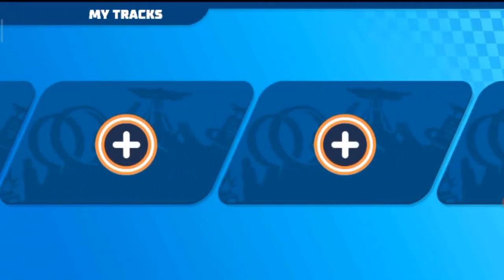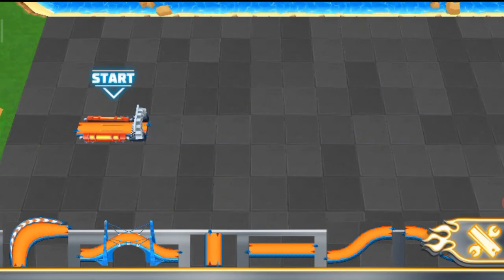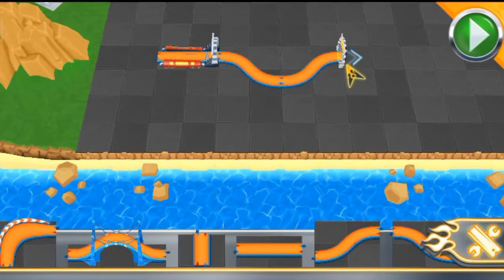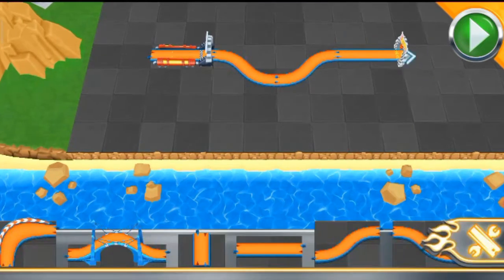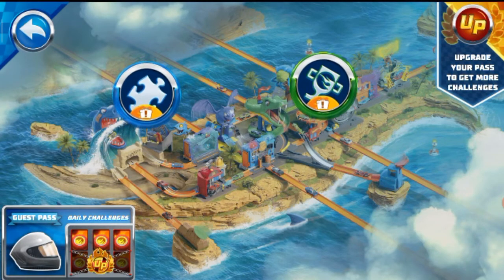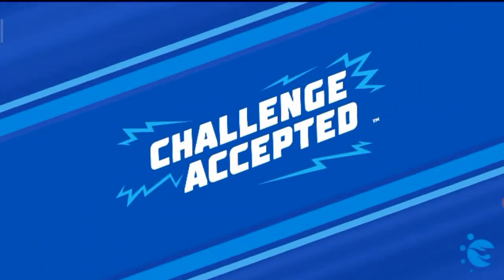Hot Wheels || Racing Cars || Rodger Dodger vs Bone Shaker